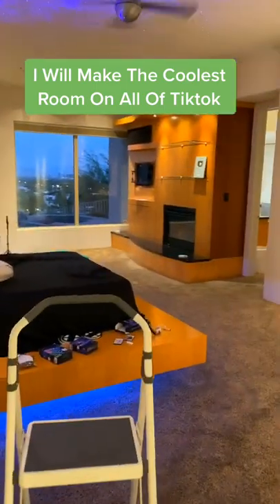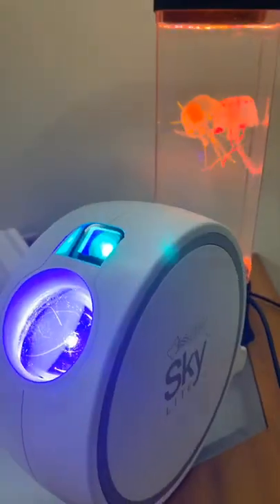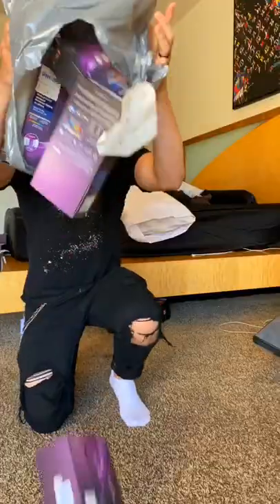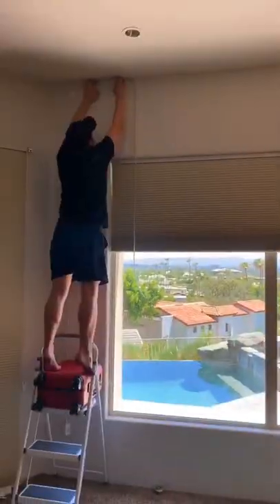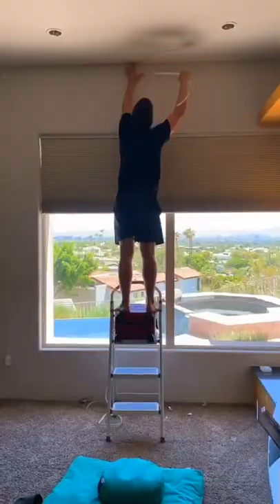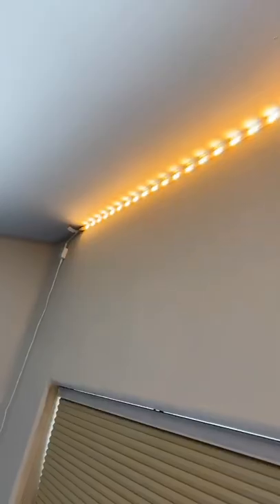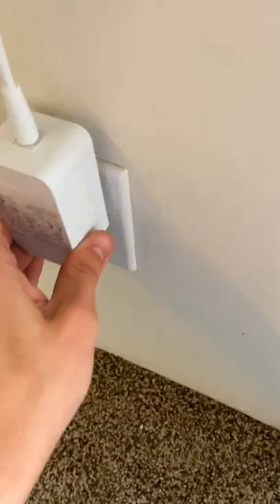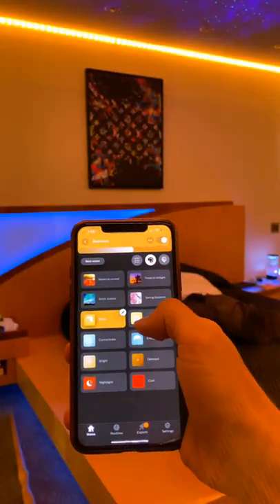Making the coolest bedroom on all of TikTok what should we add next